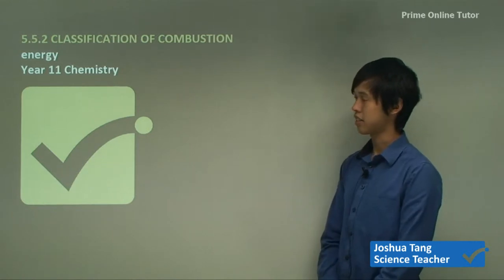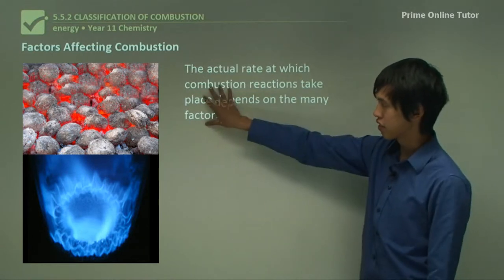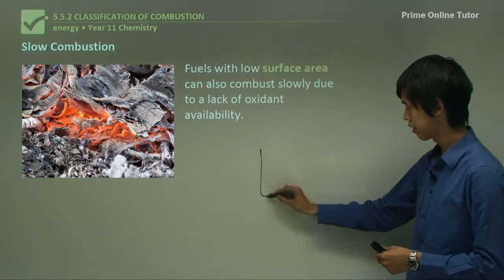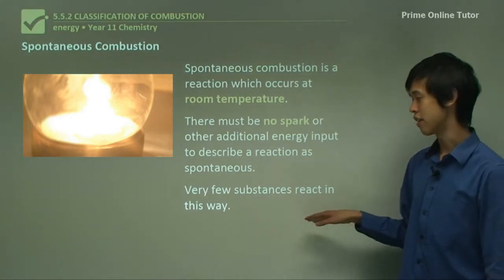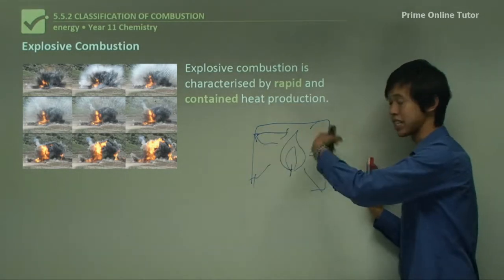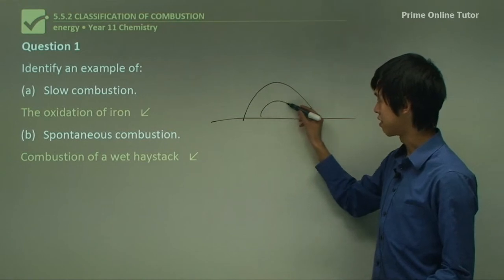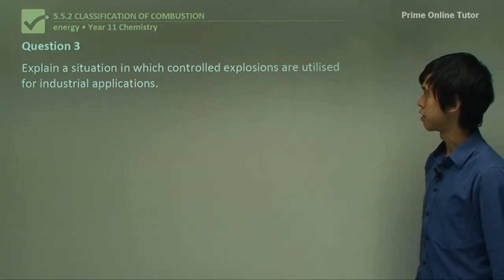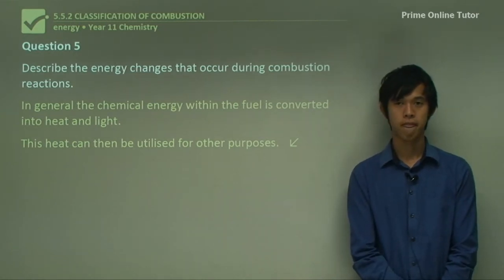√ 3 Types of Combustion Reactions Explained for Clear Classifications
Combustion reactions are those in which a substance reacts with oxygen releasing heat and light energy and is usually accompanied by a flame. Commonly we think of combustion reactions involving hydrocarbon fuels such as methane, petrol or coal but other examples are the reactions of oxygen with ethanol, metals such as magnesium and iron, and non-metals such as phosphorus, sulphur and carbon (in the form of coke).

Combustion reactions are always exothermic. The decrease in enthalpy of the reacting system is accompanied by the release of heat and light energy to the surroundings. The actual rate at which combustion reactions take place depends on the many factors that influence reaction rates. These include the nature of the reactants (affects activation energy); the surface area, concentration and pressure of the reactants; temperature, and the use of catalysts. Combustion reactions can be classified as slow, spontaneous or explosive according to the rate of the reaction.

Slow reactions: Even though all combustion reactions are spontaneous above their ignition temperature, the rate of the combustion can be quite slow due to various kinetic factors such as particle size and availability of oxygen. If combustion is limited to the surface of solid fuel, the bulk of the fuel is not able to react until the outer layers have reacted and are removed. Examples: Coal or coke in large chunks burns slowly in a furnace.

To increase the rate of reaction (e.g. in a coal-fired power station), the coal is ground into a powder so that there is a large surface area in contact with the air. Wood logs burn slowly in a fireplace compared with twigs and wood fibres. Liquid fuels such as ethanol will burn on the surface if ignited with a match. The rate of this reaction is increased if the ethanol is sprayed into an ignition source or if a wick is used.

The reaction rate can be increased by increasing the surface area of the fuel, by chopping the wood or breaking the coal into smaller pieces. If the fuel is very finely divided, as in coal dust, the collision rate of fuel and oxygen molecules is much greater. This can increase the rate of reaction to such an extent that an explosion may occur. In liquids, too, the rate of combustion depends on the state of subdivision of the fuel.

To increase the rate of combustion in some furnaces, liquid fuels are injected as a spray. Where the rate of combustion needs to be controlled the supply of fuel is often limited. For gases, this is achieved by varying the rate of inflow of gas, as in a stove or oven. In liquids, a wick is sometimes used to provide a steady supply of fuel. Spontaneous combustion: Most fuels do not spontaneously combust at room temperature as their ignition temperatures are too high.

There are, however, some substances that have low ignition temperatures and that spontaneously combust on exposure to air. Examples: White phosphorus is an allotrope of phosphorus. It must be stored underwater because on contact with air it spontaneously burns with a yellow flame to form clouds of tetraphosphorus decaoxide.

Bundles of hay or piles of grass clippings may spontaneously combust due to the build-up of heat within the mound due to the actions of microbial decomposers. Hydrocarbon fuels do not undergo spontaneous combustion at normal temperatures. This is due to the high activation energy of these reactions. However, at temperatures above their ignition temperatures, hydrocarbons and other fuels will undergo spontaneous combustion.

Fortunately, the ignition temperatures for most fuels are reasonably high. As a result, they do not spontaneously react with oxygen in the air unless heated to high temperatures or a flame or spark is present which can initiate the reaction. The presence of a flame or spark can provide the activation energy required for some molecules to react. The release of heat energy that accompanies the reaction of these molecules is then sufficient to maintain a high enough temperature so that the reaction continues.

This is why the flashpoint for fuels is much lower than the ignition temperature. This is clearly illustrated by the burning of wood, coal, natural gas, sulphur and magnesium. Once a flame has provided the activation energy for some of the molecules to react these reactions becomes self¬-sustaining. Explosive combustion reactions are characterised by very rapid and contained heat production, leading to a rapid increase in reaction rate. In most explosive reactions, gases are the main combustion products.

The pressure of these gases rises dramatically due to the rapid temperature rise. An explosion results due to the resulting rapid expansion of product gases.

0:00 Introduction
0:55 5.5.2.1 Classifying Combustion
1:14 Combustion Reactions
3:19 Factors Affecting Combustion
5:30 Slow Combustion
8:24 Spontaneous Combustion
11:23 Explosive Combustion
15:26 Question 2